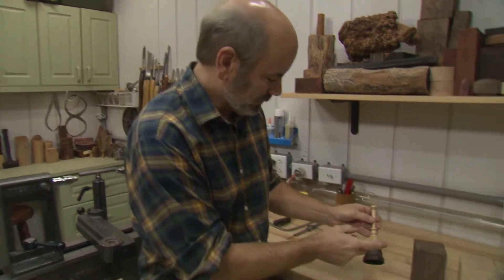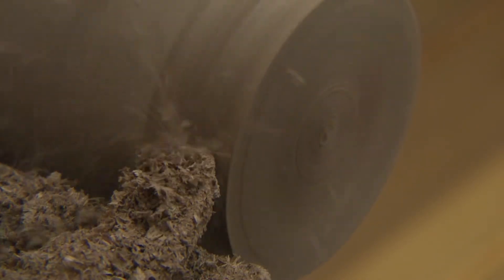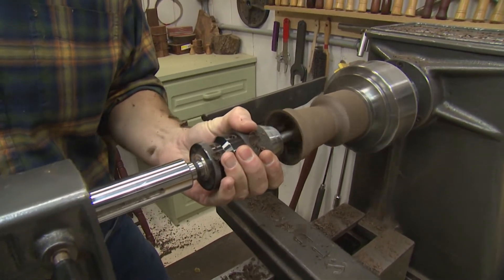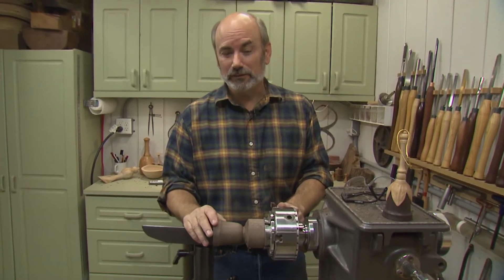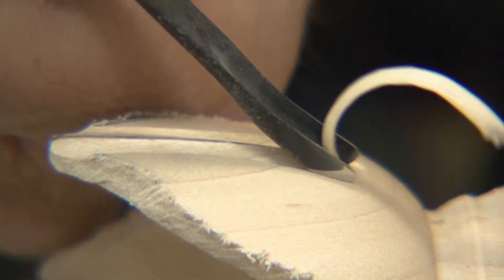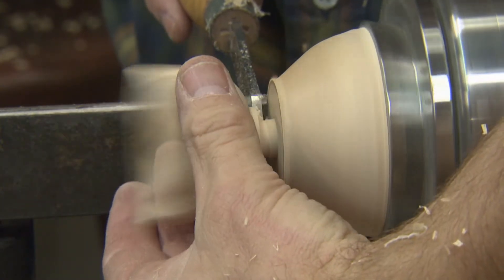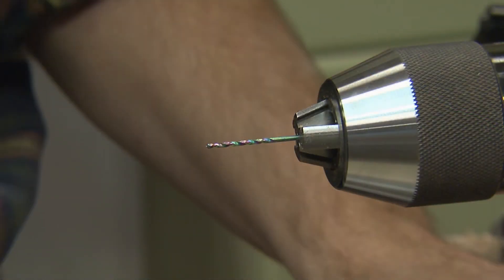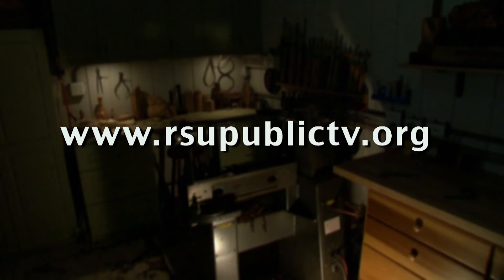Woodturning Workshop Season 3 Episode 2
Since the holidays inevitably come around every year, why not be prepared? Tim shows you how to turn an ornamental bell to hang on your tree, display on your mantle, or to give to someone special, as Tim does at the end of the show.